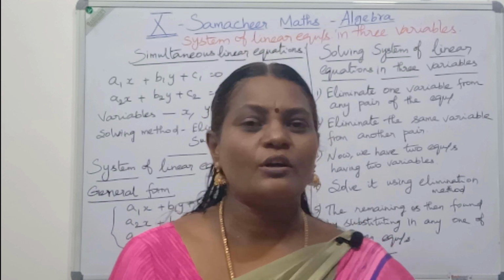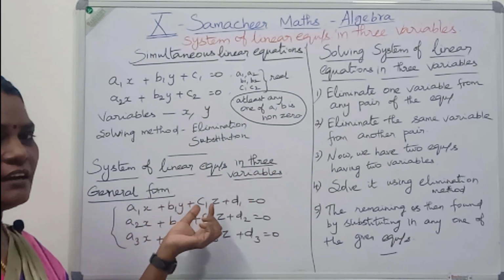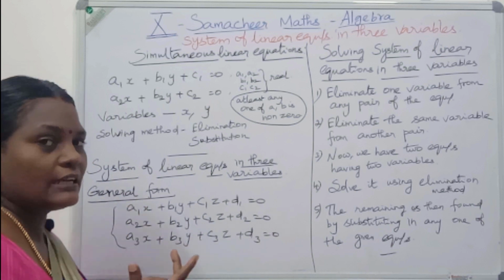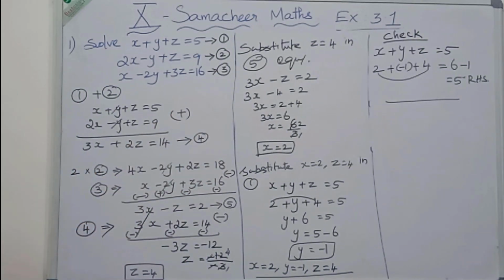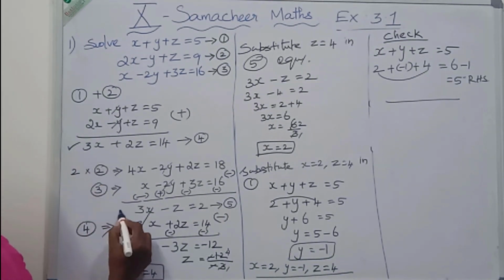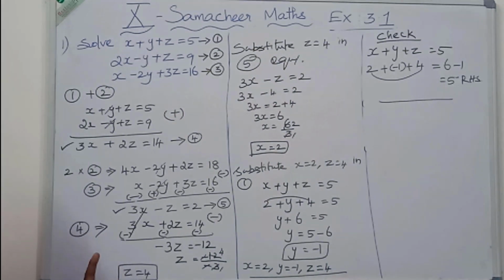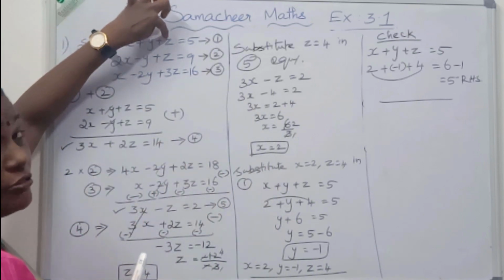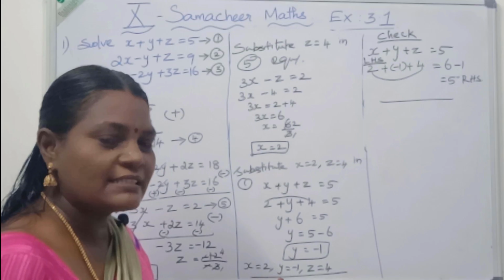10th Algebra Ex.3.1 Intro & q.1.1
Solving System of Linear Equations in three variables